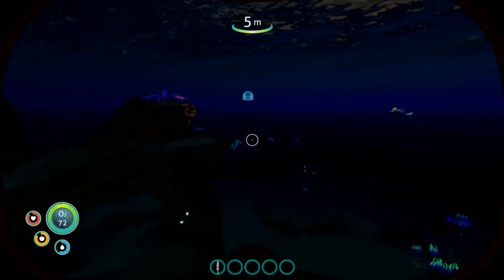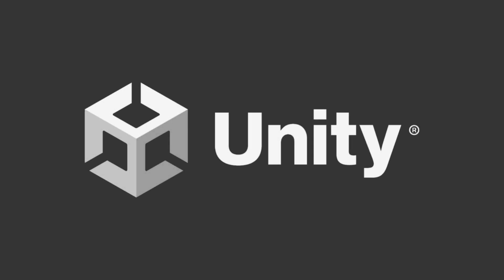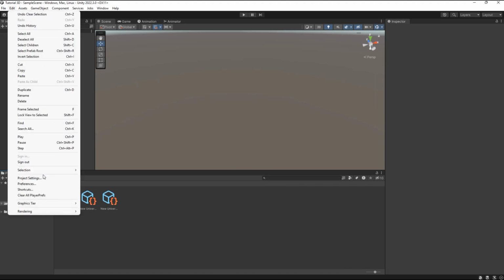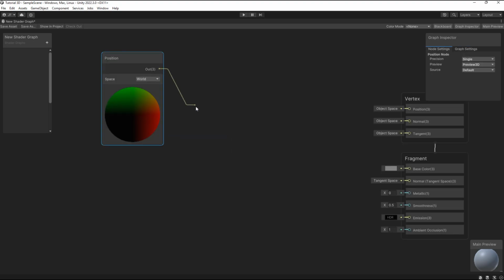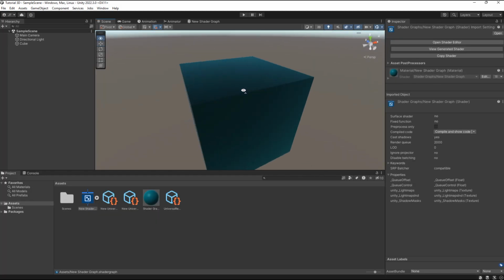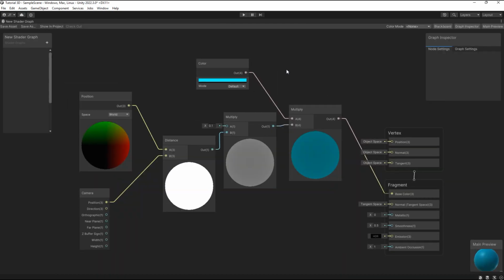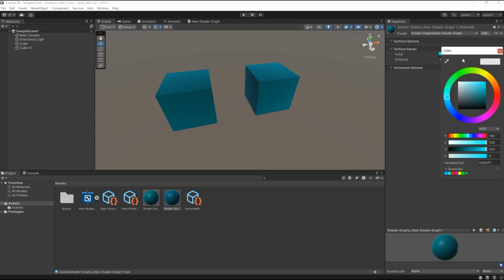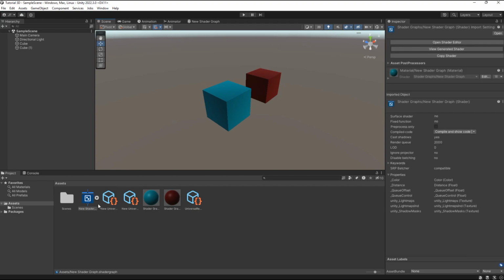How to use Shaders in 2024? Unity URP for Beginners (Universal Render Pipeline)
How to develop a game with Unity in 2024? In this video, you'll find out how you can actively switch your render pipeline in Unity and how to create your first shader, using Unity's shader graphs!

Chapters:
0:00 Intro
0:38 Setup
1:07 Shader Graph
1:41 Result
1:52 Variables
2:11 Result

About me:
Doing game development since 2017. Currently studying computer science. On my channel you'll find Unity game development tutorials, mainly for beginners.